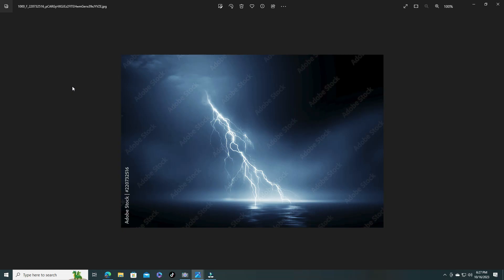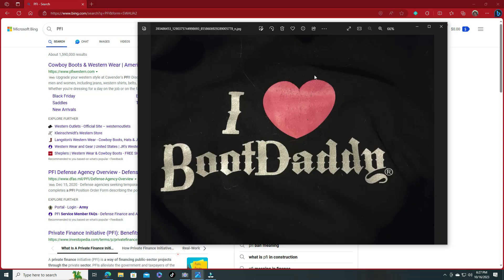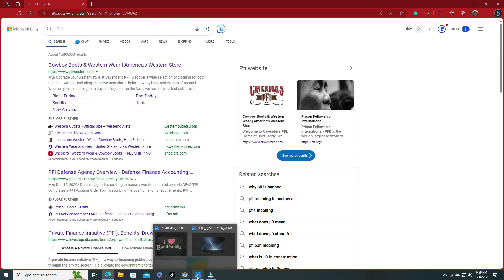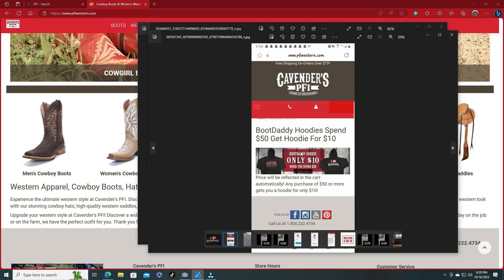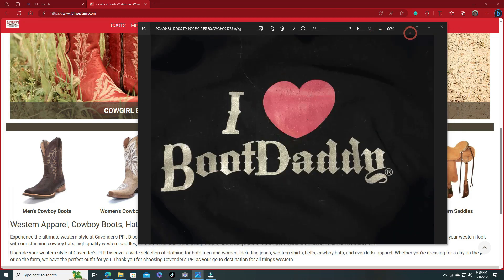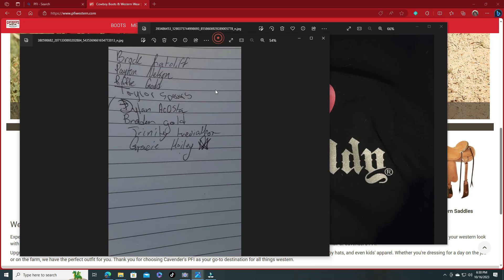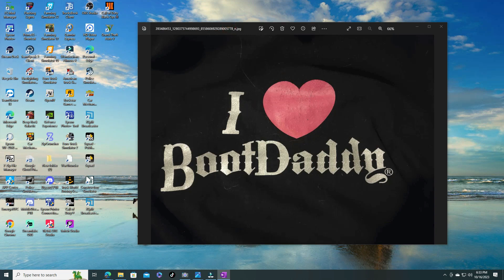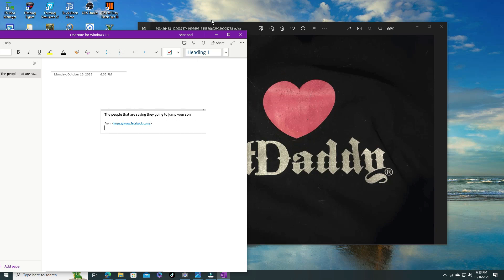hello all we are talking about dress code in the school 10/16/2023